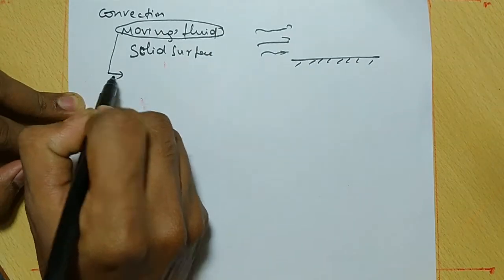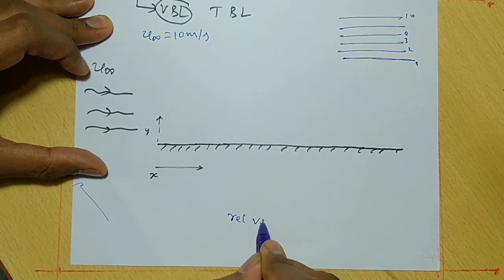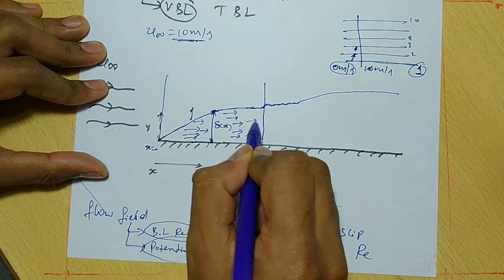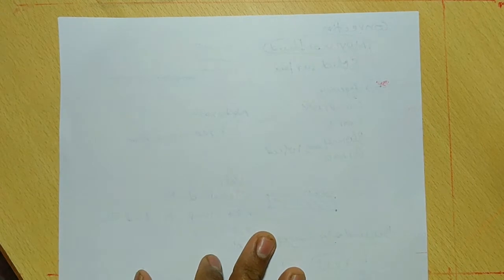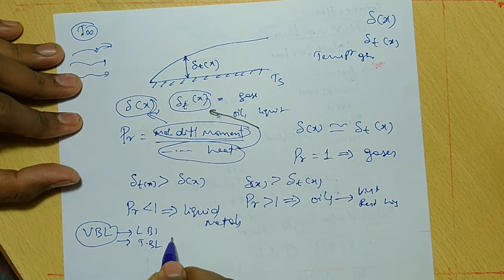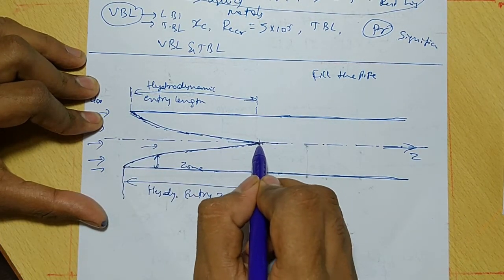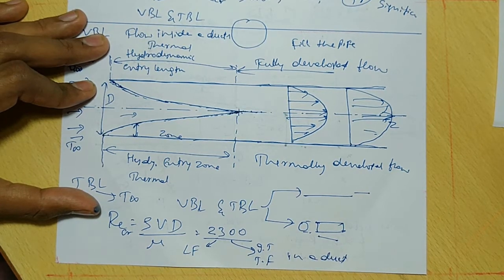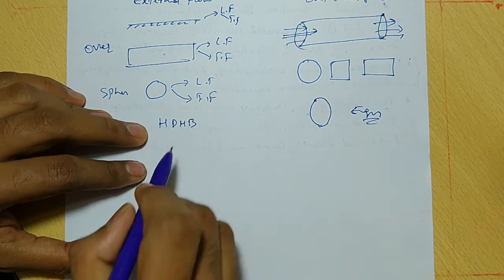Module 4-Forced convection - Boundary layer concept, Pr. No.